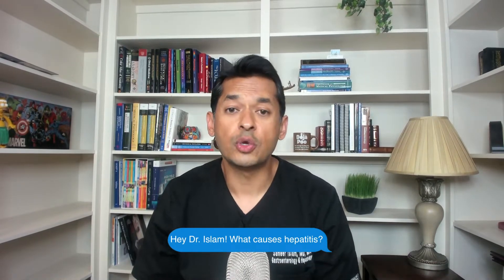What Causes Hepatitis?